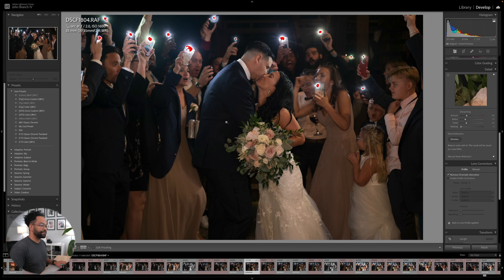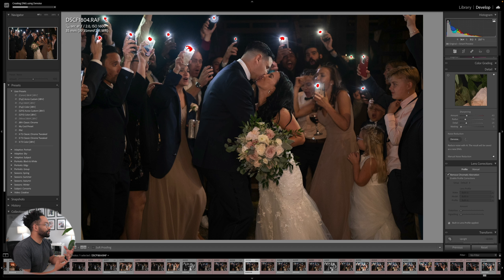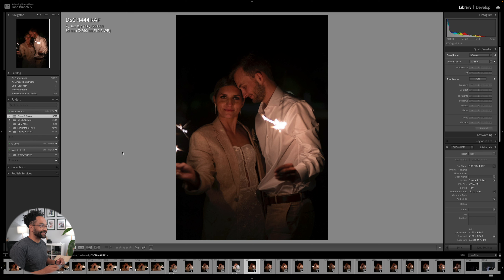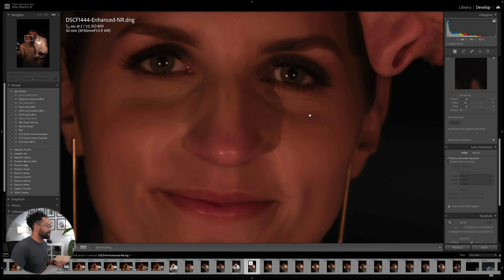Clean Up Your Noisy Photos with Lightroom AI Denoise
Avoid noisy photos with Lightroom Classic's April 2023 update adding NEW Lightroom AI Denoise. It's SURPRISINGLY good. Let's take a look at this Lightroom Classic Update.

Like the look of my photos? Here's the preset I personally use on every photo I edit. Hope you enjoy!!